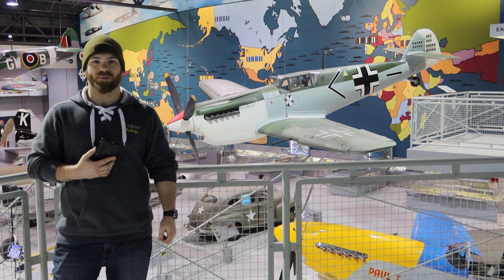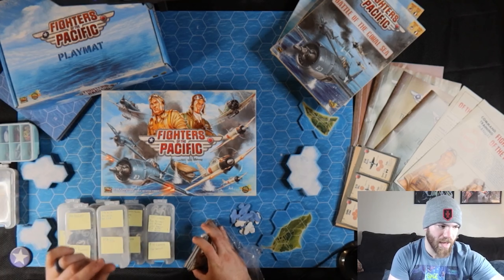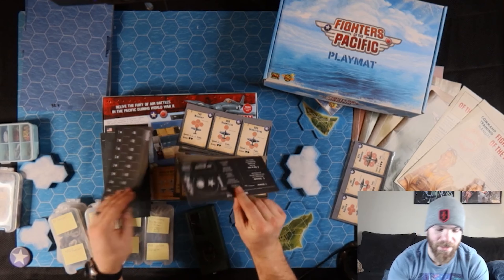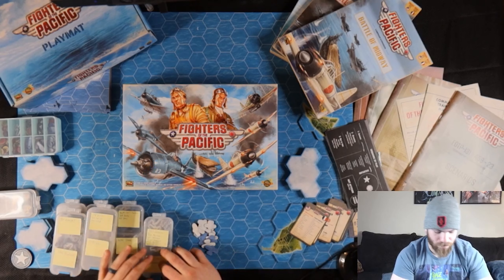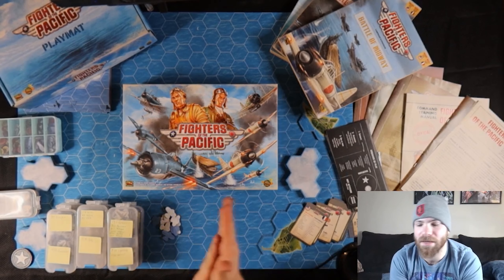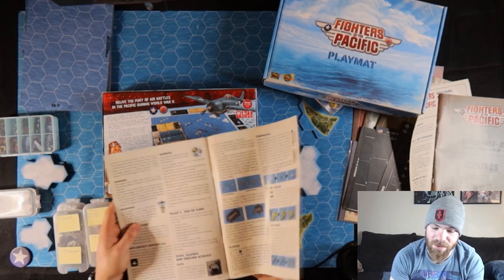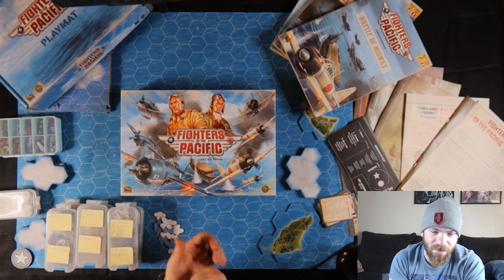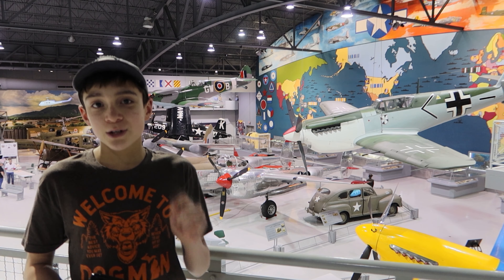Fighters of the Pacific Board Game Review | Unboxed | My Favorite WWII Dogfighting Game | No Music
Now That Fighters of the Pacific is out, what do I think? We will run through everything I received, what's in the base game, and how I feel about it after playing it.

This is a repost of my original review without the music!

Timestamps:
00:00 - Intro
00:32 - The Full KS Offering
03:27 - Base Game
05:27 - Token Quality
08:08 - Scenarios
09:38 - Likes and Dislikes
09:52 - Solo Rules
12:20 - The Planes
13:09 - The Rules (New Players)
14:43 - Final Thoughts
18:03 - Outro

Special thanks to EAA for allowing me to film in the EAA Air Museum!